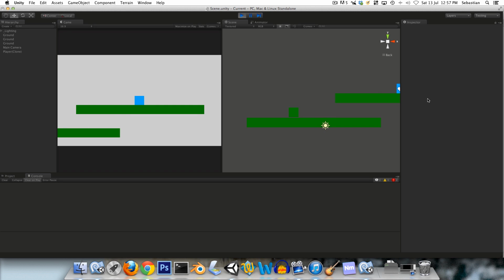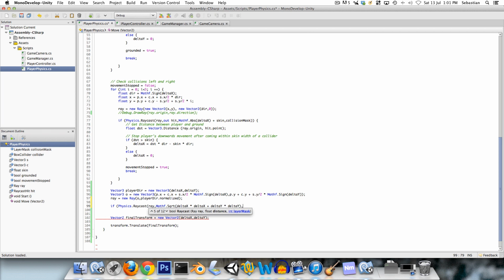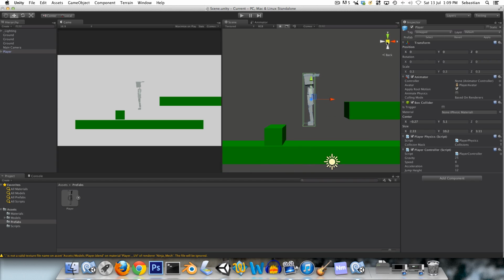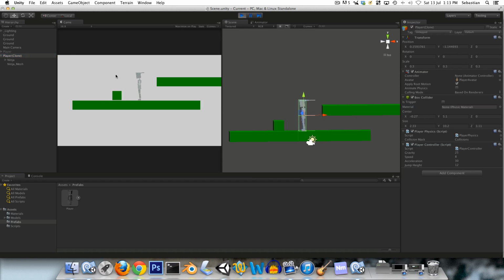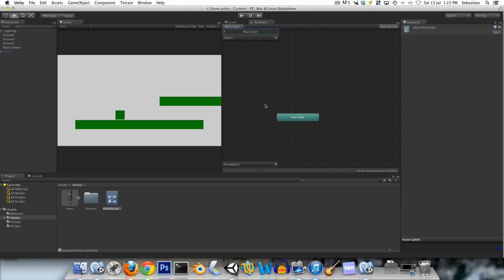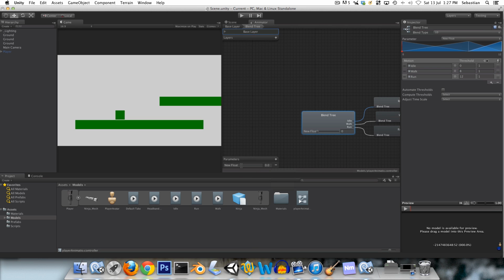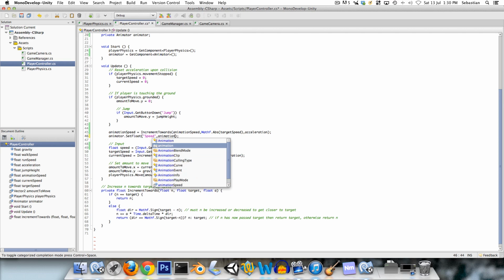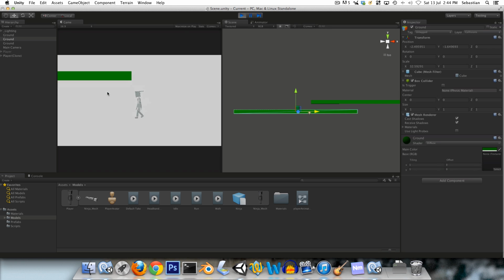[Unity Tutorial] Platform | Sidescroller 03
In part 3 we add the finishing touches to our controller and begin setting up some character animations.